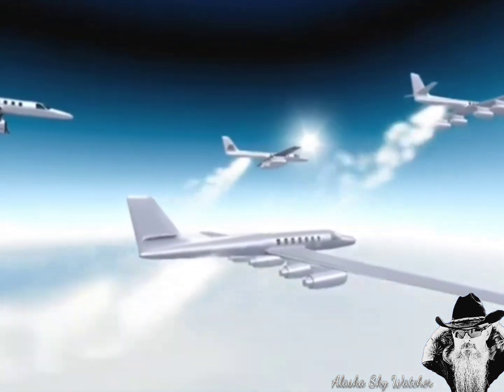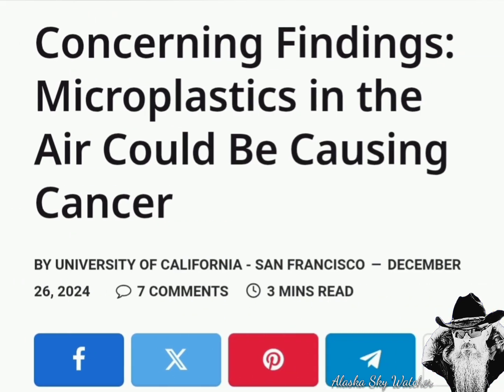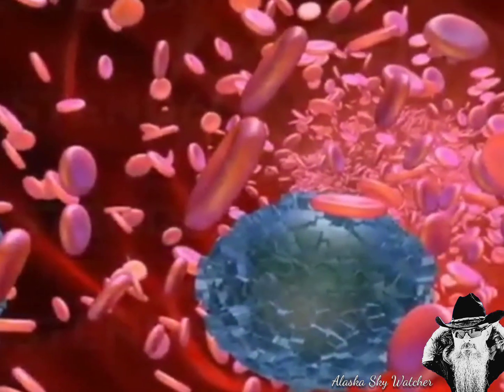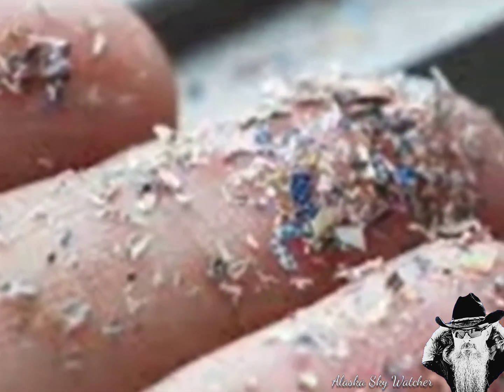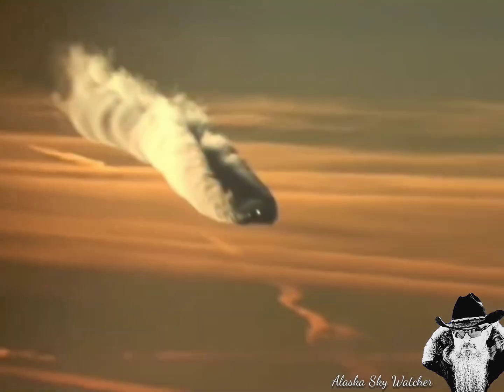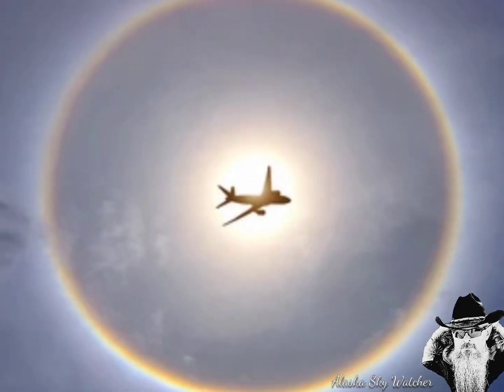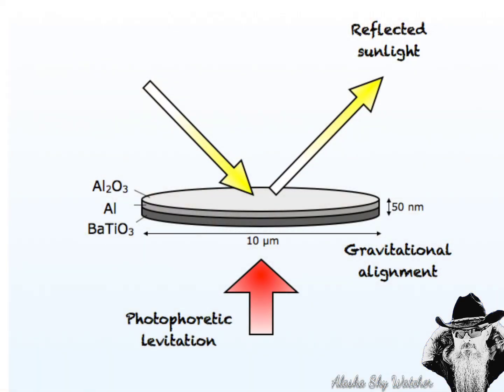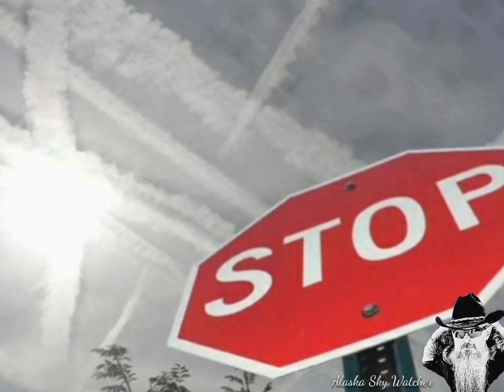Microplastics used in geoengineering.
In the context of solar geoengineering, "nanoplastics" refer to the use of extremely small plastic particles (nanometer-sized) as a component of the reflective aerosols injected into the stratosphere to block sunlight, raising concerns about the potential environmental impacts of introducing such tiny plastic particles into the atmosphere, particularly their potential to accumulate and harm ecosystems if they were to settle back down to Earth.
In solar geoengineering, nanoparticles are tiny particles, often engineered at the nanoscale, that are proposed to be injected into the stratosphere to reflect sunlight back into space, thus cooling the planet by mimicking the cooling effect of volcanic eruptions; however, this technology is highly controversial due to potential environmental and health risks associated with releasing large quantities of engineered nanoparticles into the atmosphere.
please consider donating to the channel as it helps us to do more projects like this . Thank you .